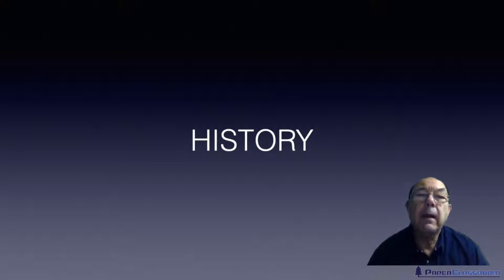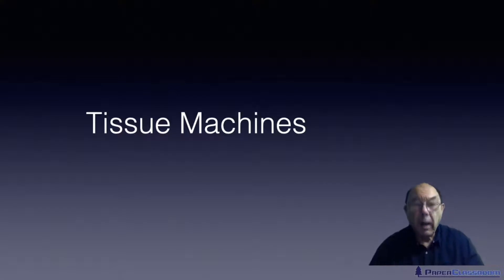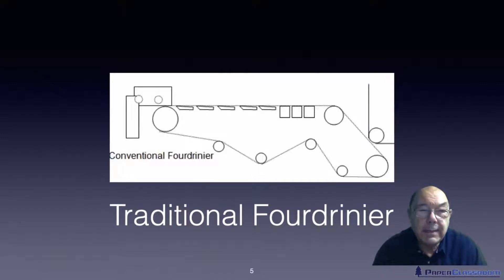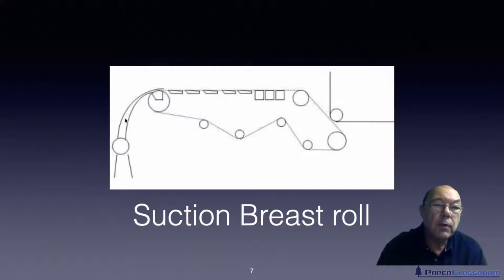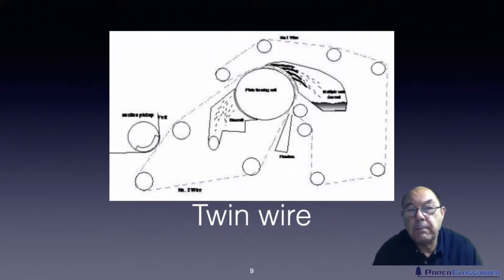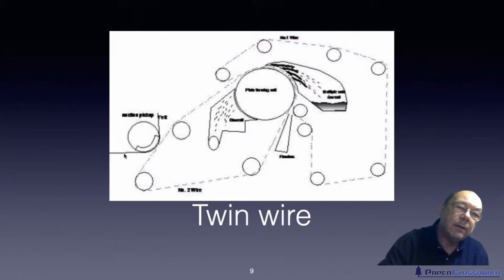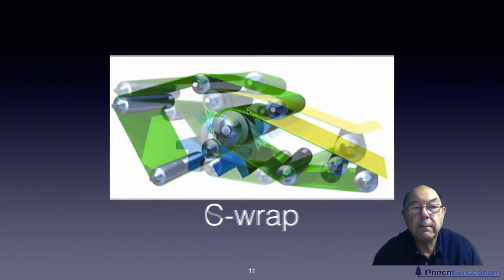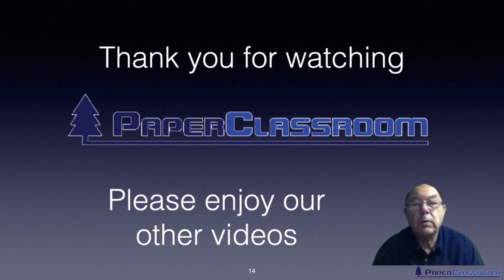Level 2 Papermaking - Tissue Machines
This video supports the Level 2 Technical certificate in Papermaking History Unit. It discusses the evolution tissue machines